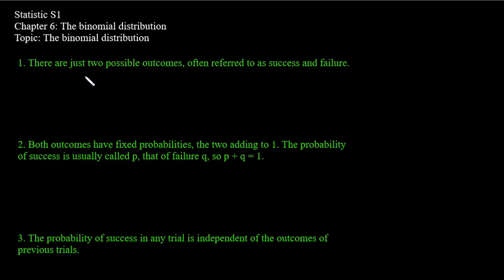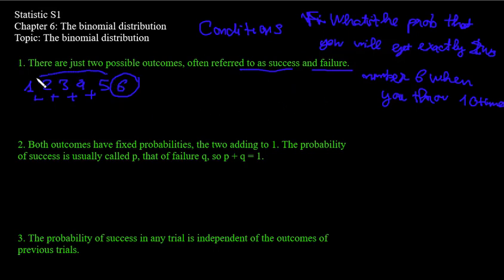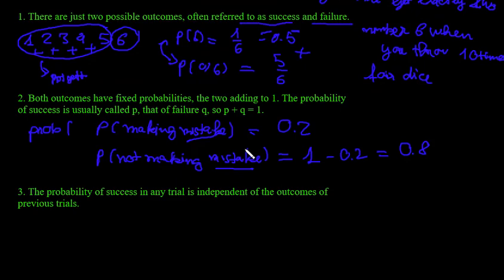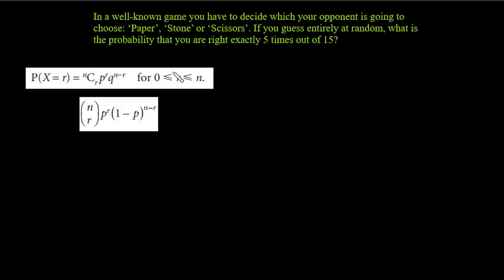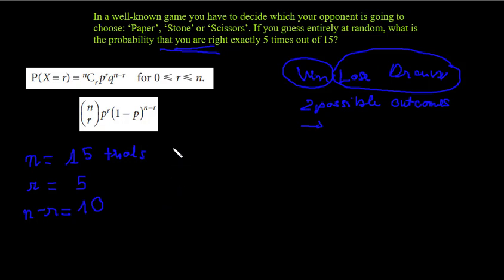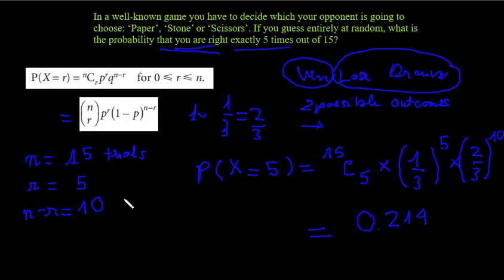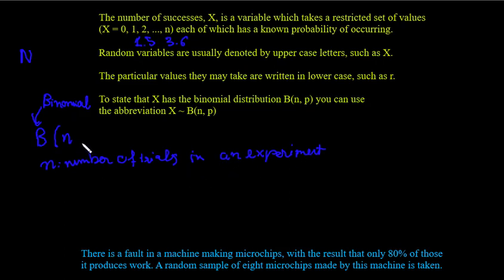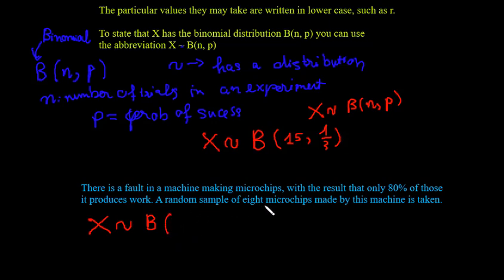4.6.2 S1. The binomial distribution. The binomial distribution